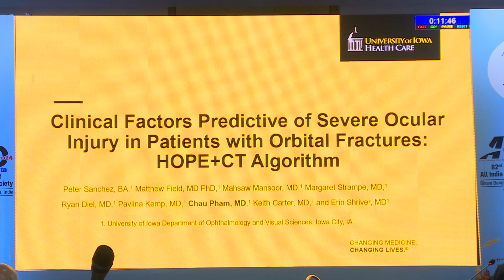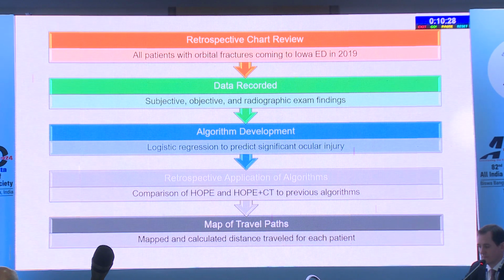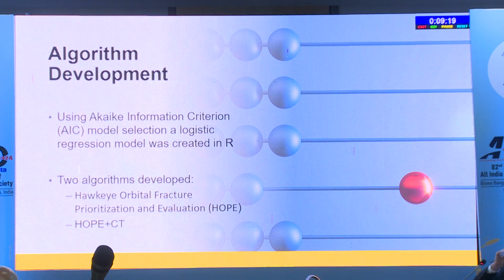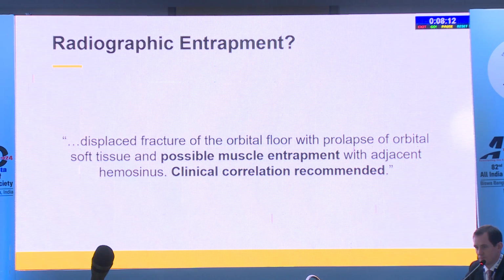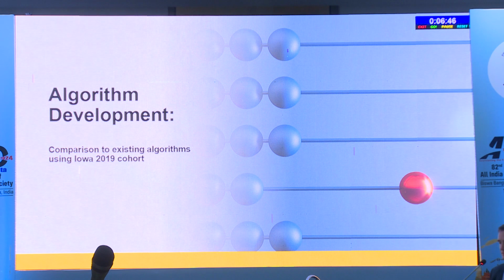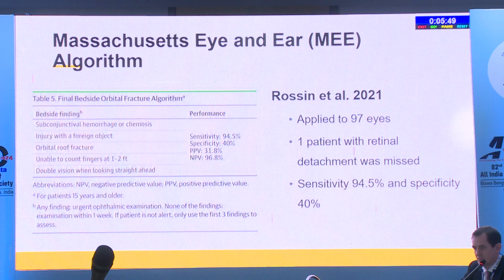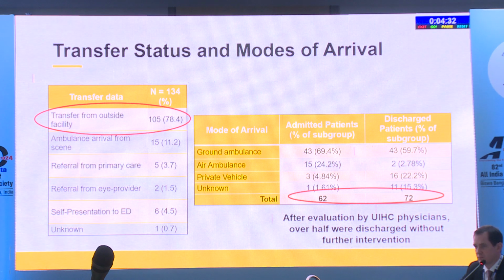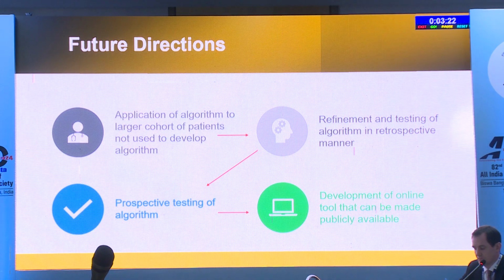AIOC2024 GP161 Topic Dr Chau Pham A Novel Algorithm for Orbital Fracture Triage